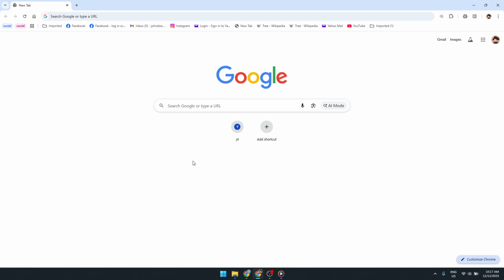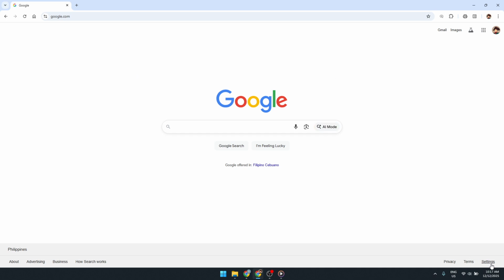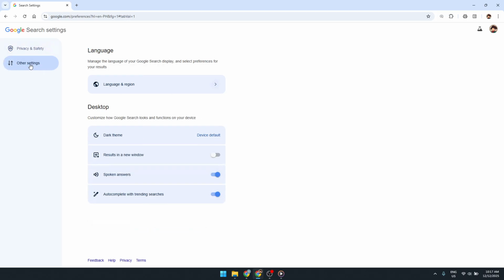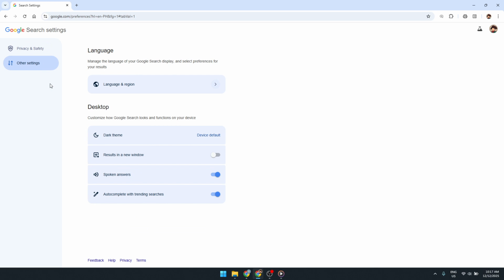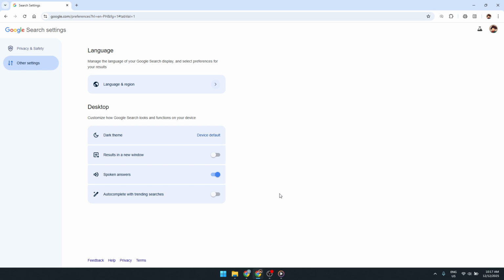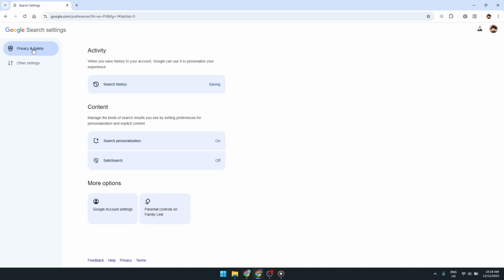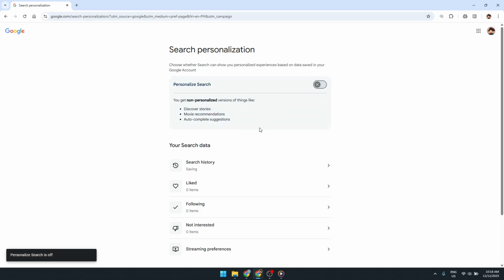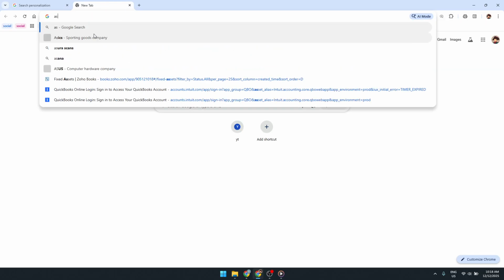How To Disable search suggestion on Google Chrome [2026 Guide]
In today's video we cover: disable search suggestions, Google Chrome tips, Chrome settings, turn off suggestions, search settings Chrome, manage search suggestions, Chrome privacy settings, browser tips, Google search help, disable autocomplete, Chrome browser guide, internet privacy tips, Chrome user guide, web browsing tips, search engine settings, online safety tips, tech tutorials, Chrome customization, browser optimization

-Google Drive
-Google Meets
-Google Sheets
-Google Chrome
-Google Forms
-Google Gmail